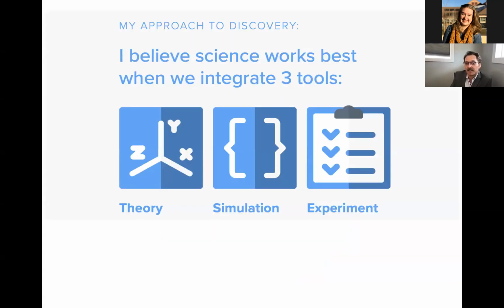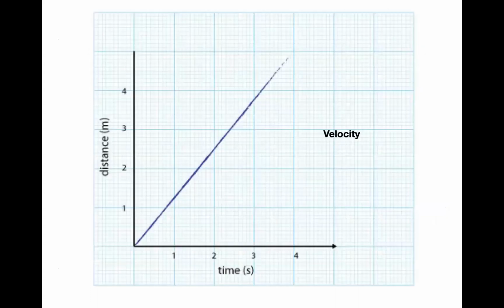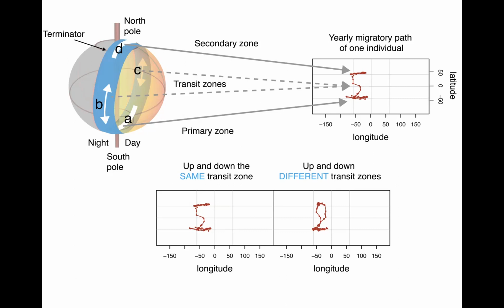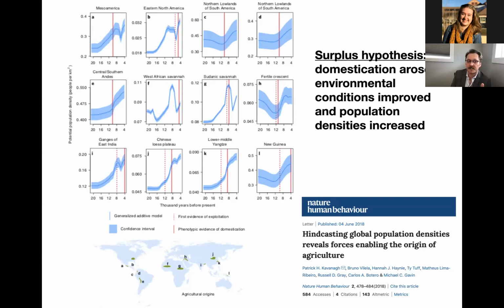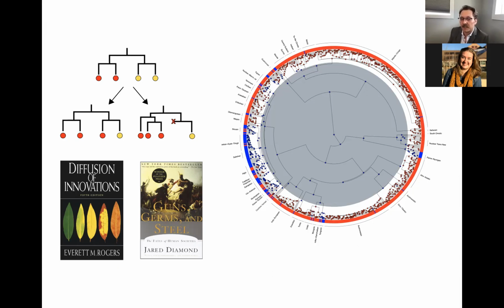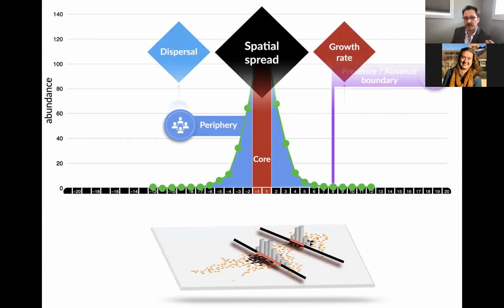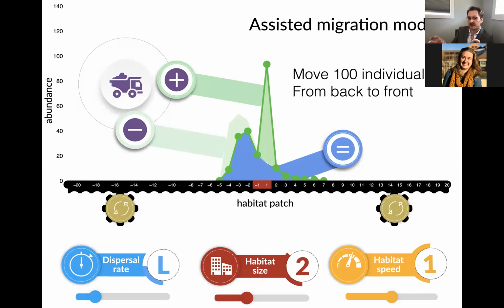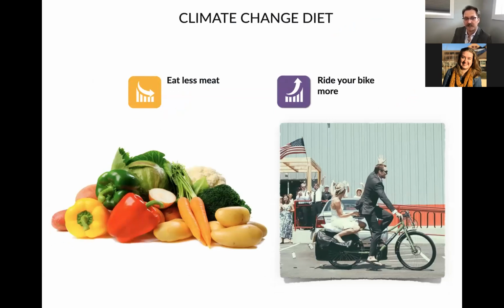EDS Seminar Series 2/15/22 - When Relative Motion Changed The Answer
Dr. Ty Tuff of Earth Lab demonstrates how space is its own ecological mechanism and the importance of considering space, time and movement when analyzing patterns in the natural world.

Learn more about our ongoing seminar series on our website, earthlab.colorado.edu/seminar